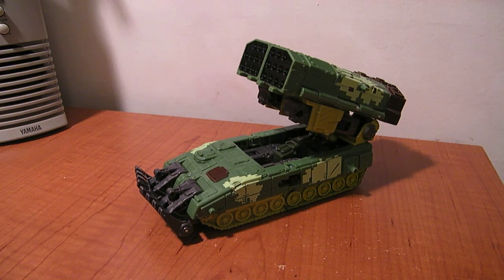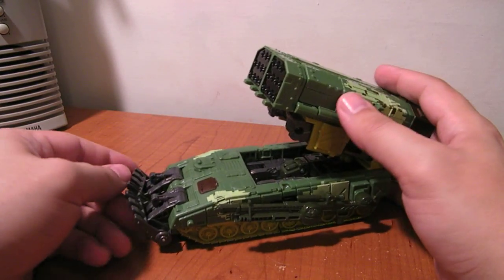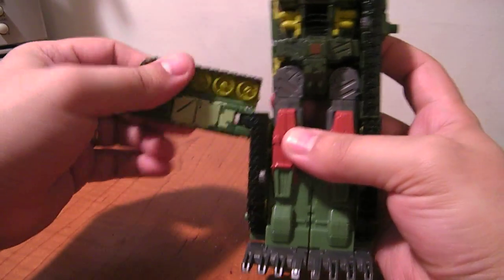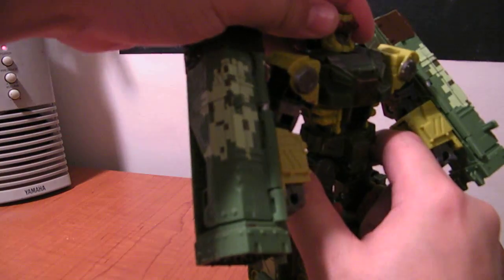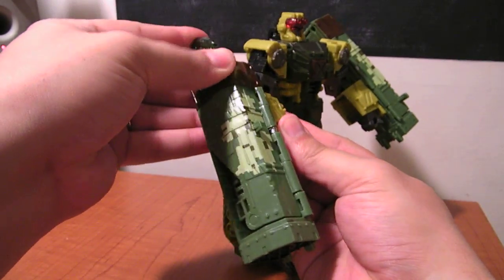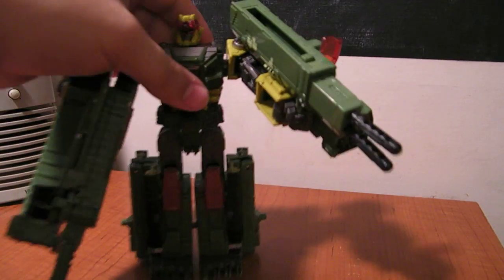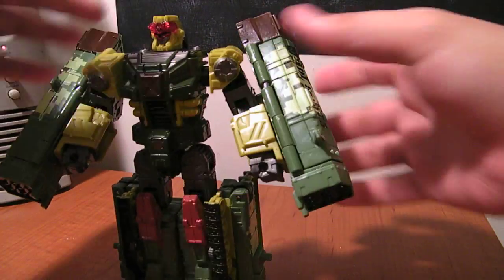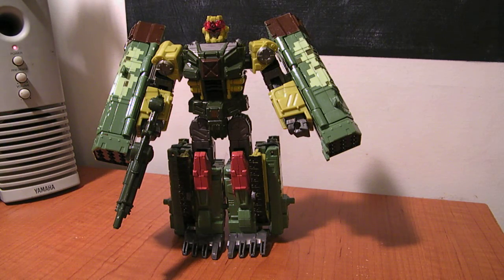Transformers Universe Overload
A look at this pretty awesome figure!